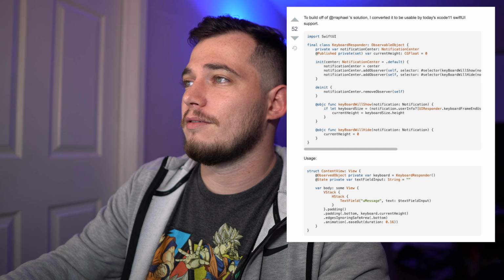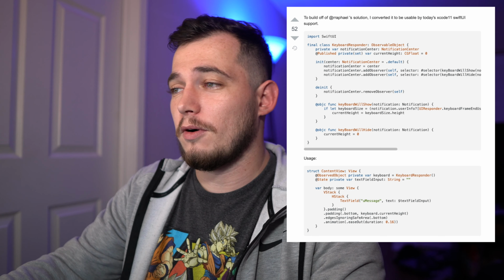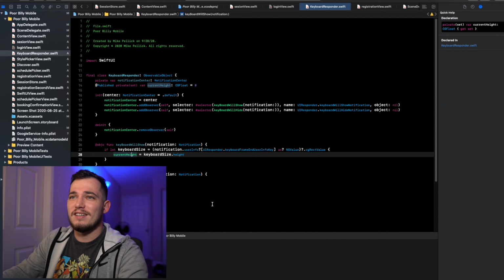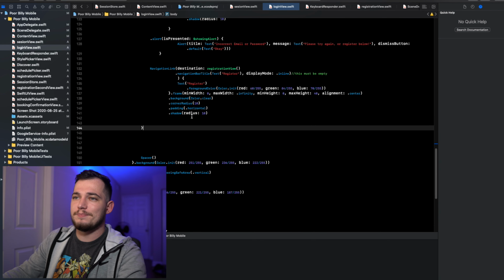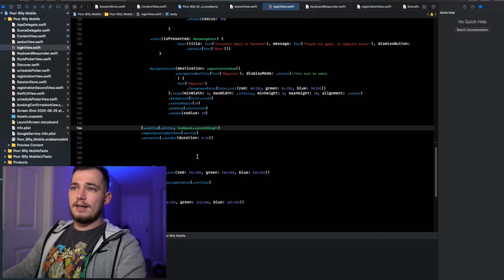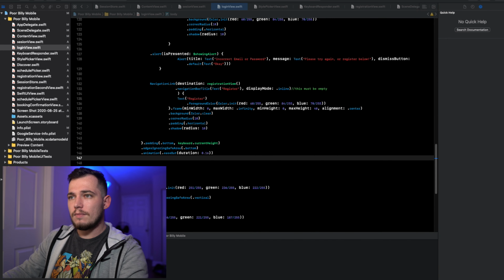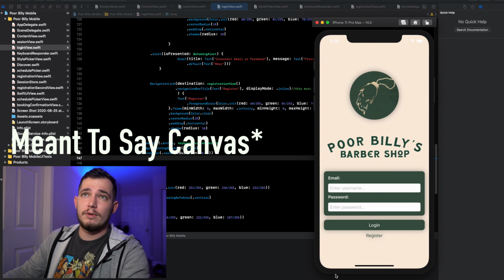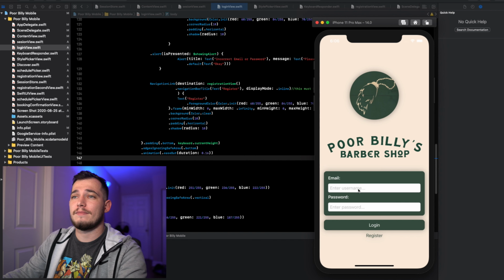How To Improve Your Apps With Little:No Code? | Keyboard Handeling, DarkMode Problems, And App Icon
What is up everybody welcome back to another How To!

This time we will be going over three thing that are small, quickly done, and have a huge impact on your applications. So buckle your seat belts and hop on in!

Big Shout out to Michael Naes over on StackOverflow for the help with Keyboard handling within SwiftUI here's a link:

The second issue we solve is the issue your app is probably having with DarkMode if you haven't noticed. Good news is its an easy answer

The Third thing is the App Icon! This one is No code needed and makes your app really take on a professional Vibe!

Thanks again everyone for coming by, I love every one of you!
I hope your learned a lot and are able to bring your apps to the next level.